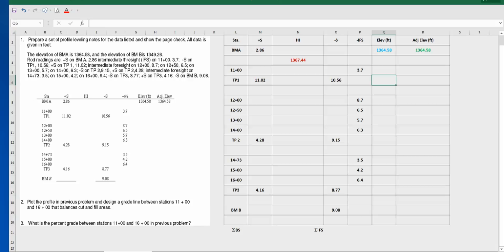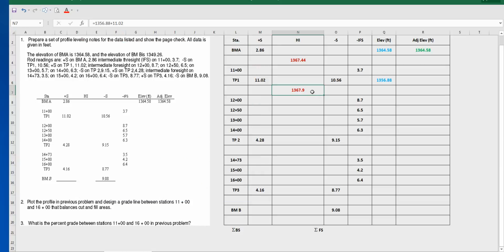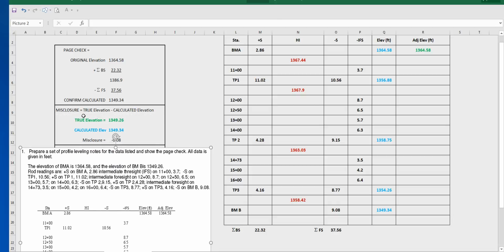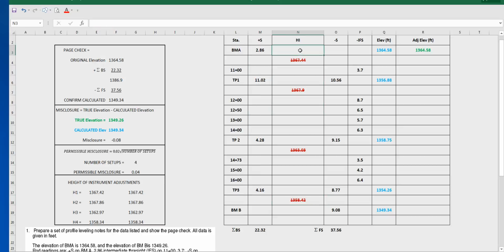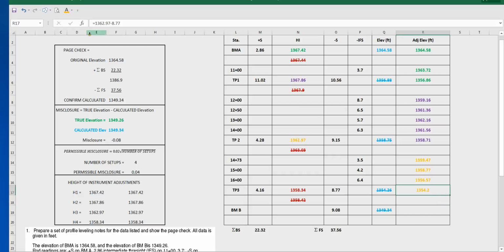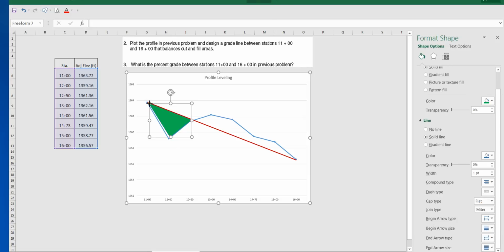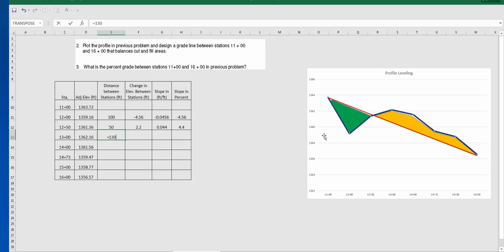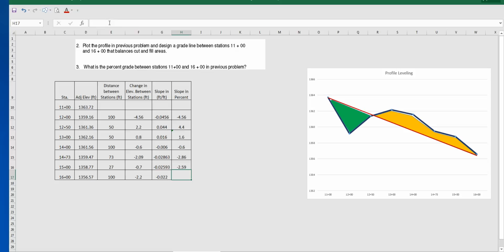Profile Leveling HW